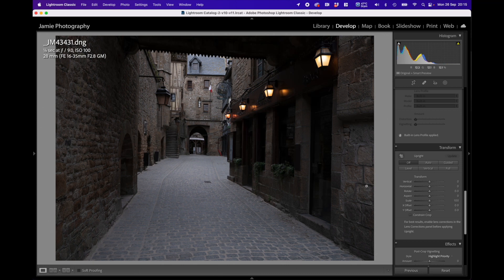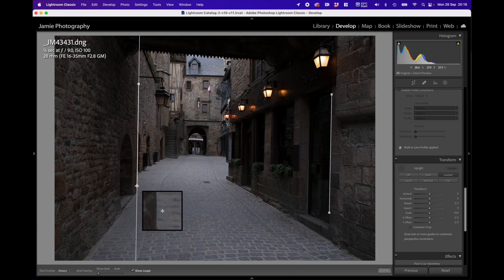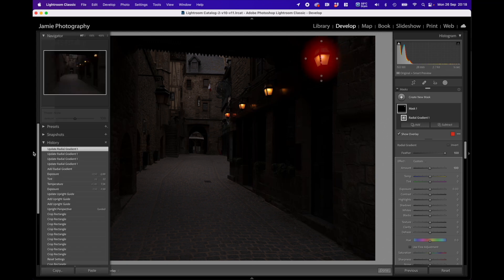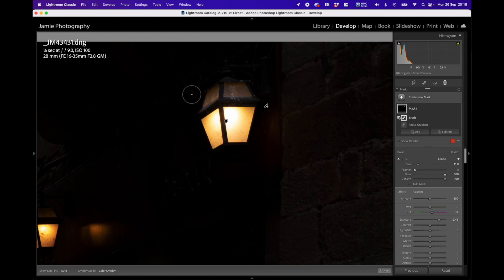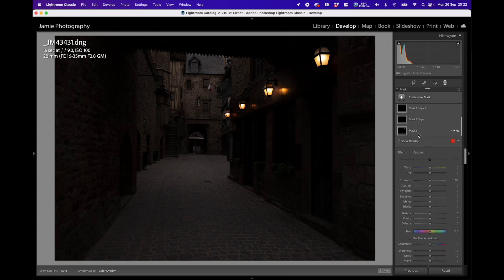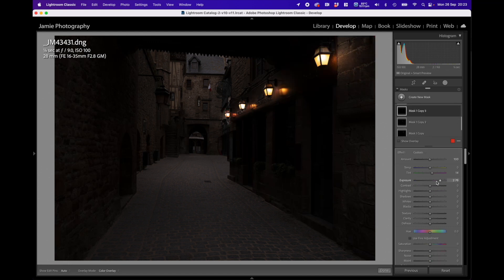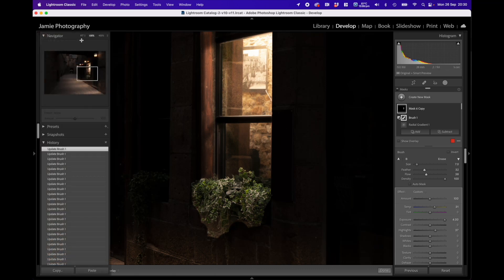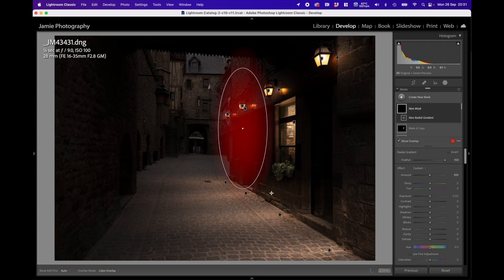Mont St Michel - Day to Night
In May 2022 I was extremely fortunate to spend a week with Serge Ramelli on one of his 'Paris in Spring' Workshop, as part of the Workshop we were delighted to find that we would be traveling down to Mont St Michel for a photo shoot of this wonderful Medieval Village, but even more amazing we were discovered that we would be staying on the island in one of the hotels.  This gave us the opportunity to shoot Mont St Michel without the tourists, in fact, I took the opportunity to stay up most of the night to obtain many people free photographs.  This shot was taken near. the main entrance, I did try to take a nighttime shot of this location but the contrast was way too high, therefore, I shot the scene with some daylight, and then in this video, I have post-processed the image using my 'Day-to-night'  technique to achieve the final image.  I hope you enjoy the video, if so I would be grateful for a like, and if you like what I am doing with my channel, I would be delighted if you choose to subscribe.